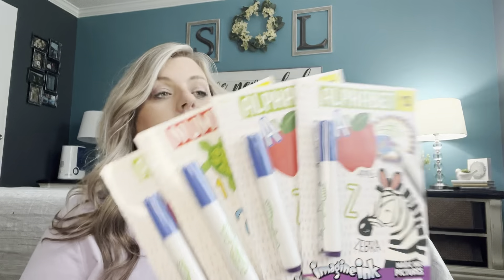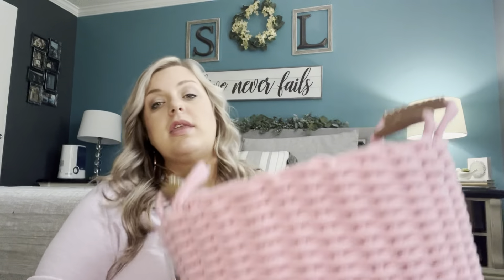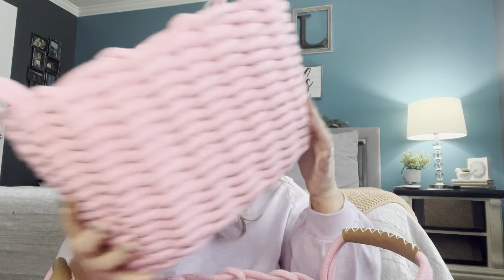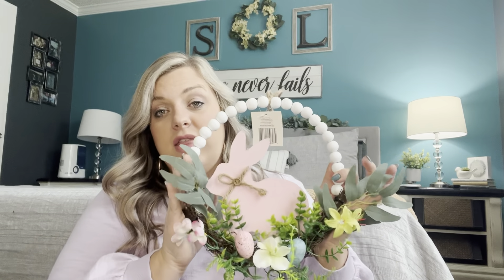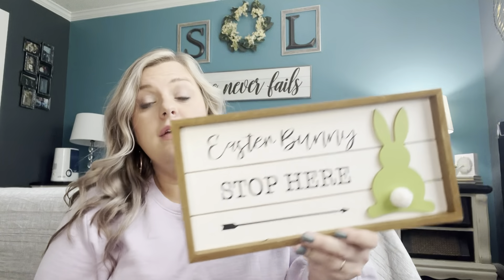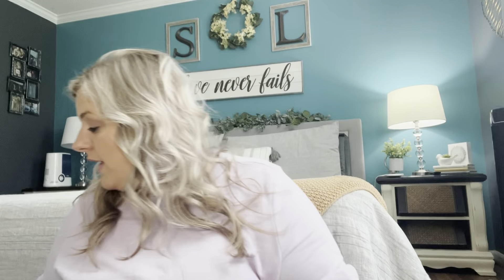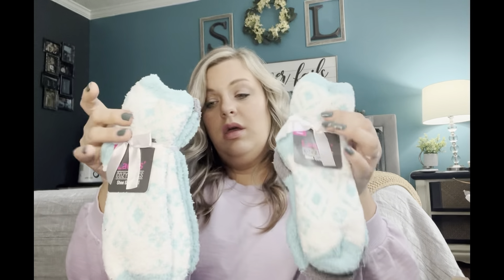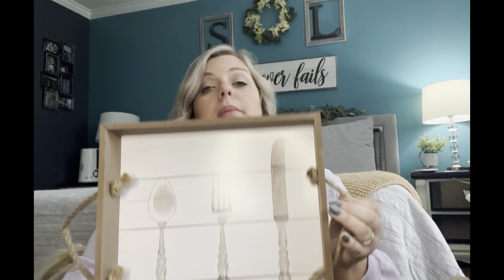Dollar General Penny Haul/May & June Pennie’s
Popshelf videos